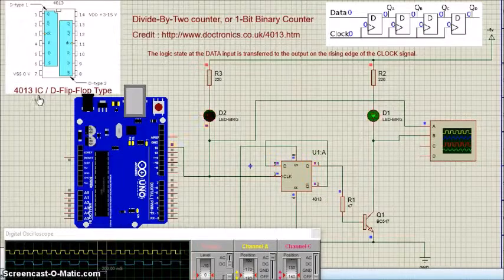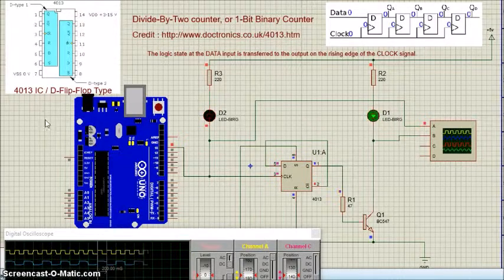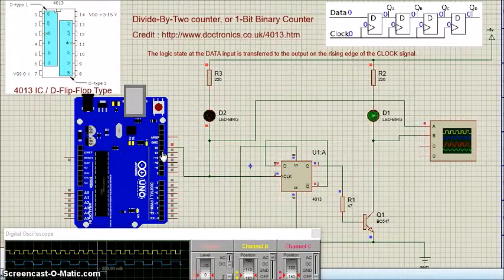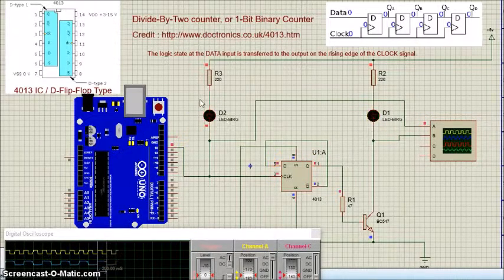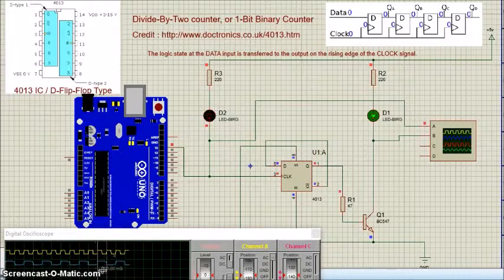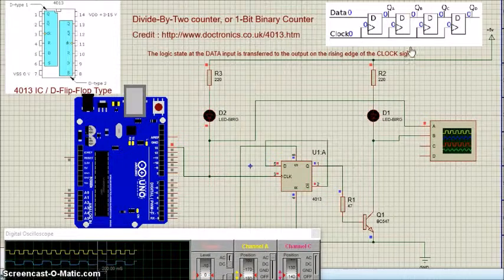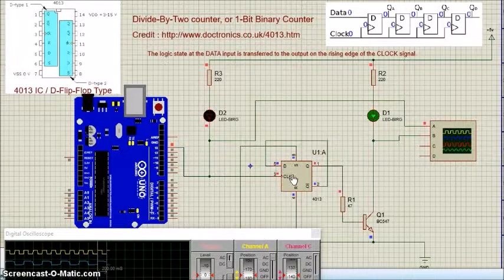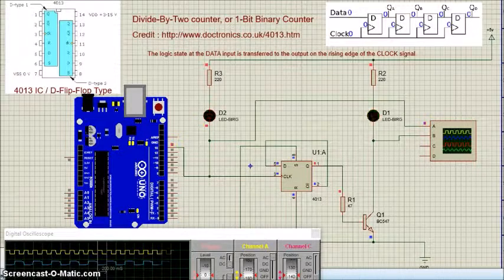Proteus - IC 4013 - D Flip Flop - Combo Lock Project - 1 of 3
Hello, this is The D - ﬂip  ﬂop. These flip flops are very useful, as they form the basis for shift registers, which are an essential part of many electronic devices. Accompany this series of three videos that explain the combination lock project. It is worth following sequence of three short videos. Trust in me!